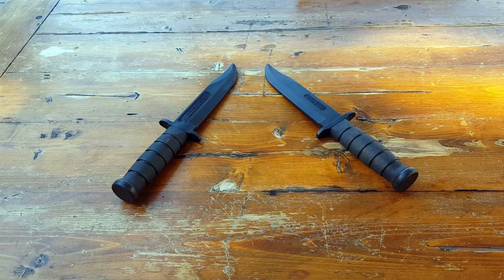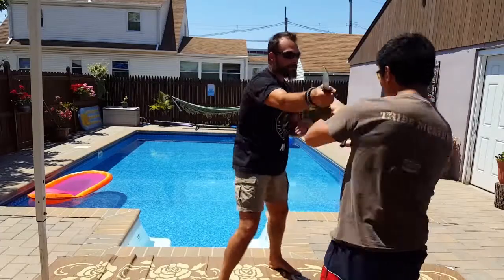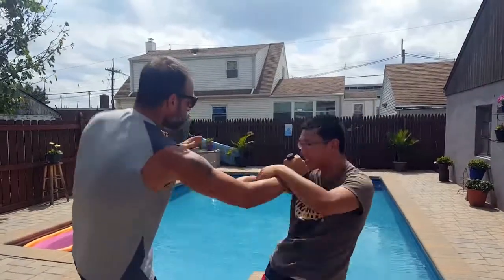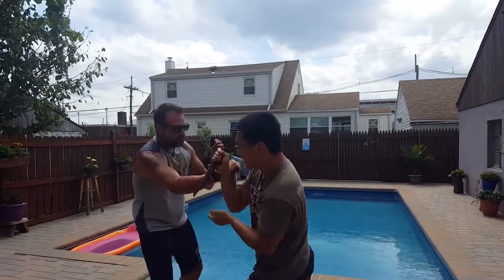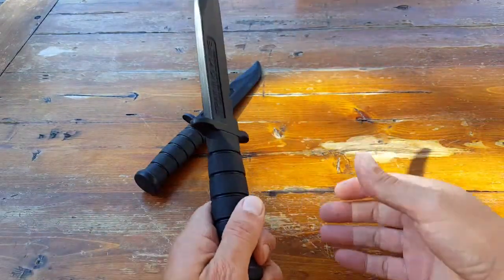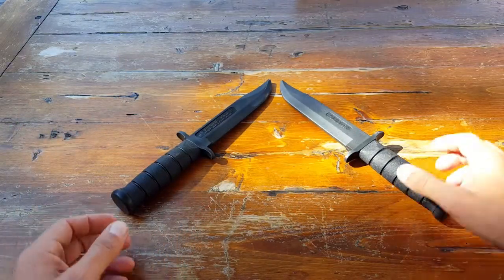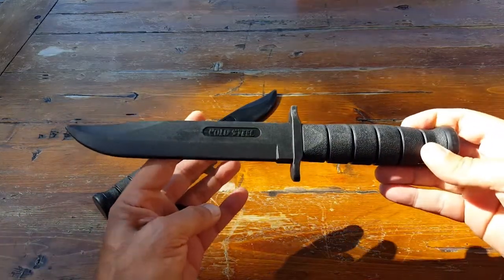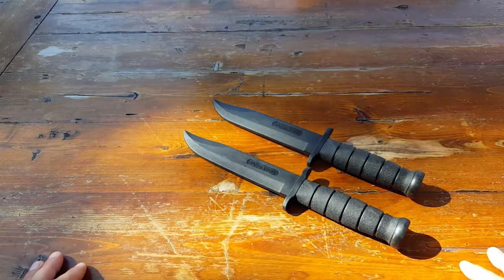Review Of The Cold Steel Training Knives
Coach Helder reviews the Cold Steel training knives and explains why they are part of his gear when it comes to knife drilling & training.